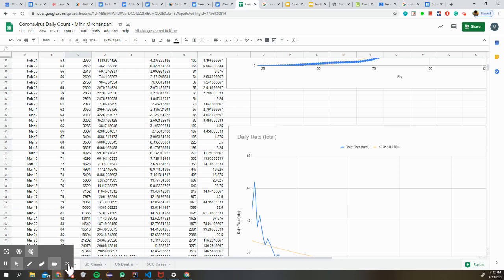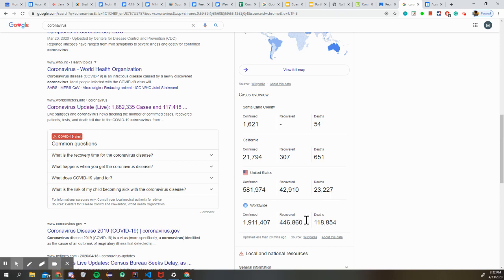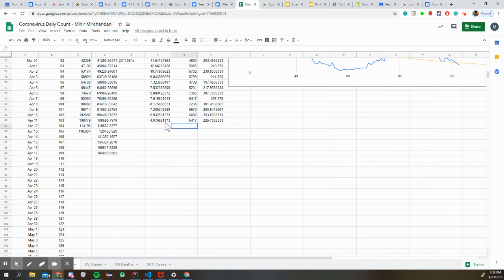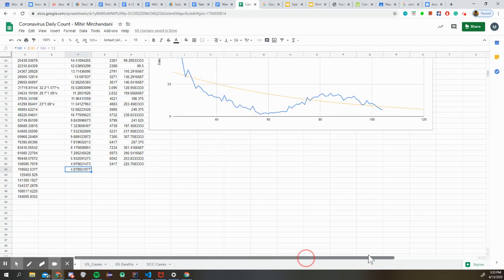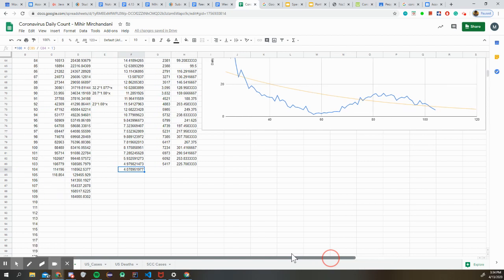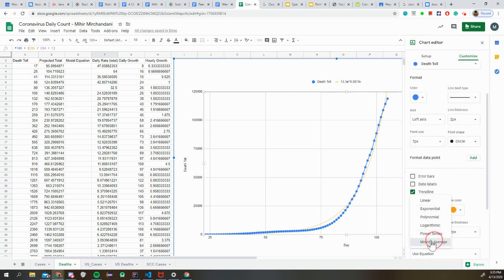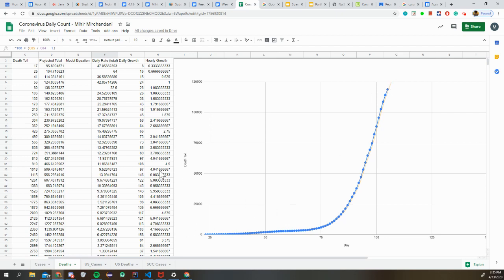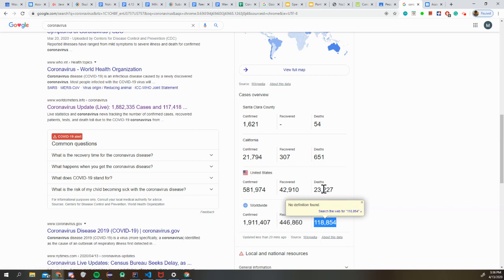Day 95-105: coronavirus deaths US and global trends